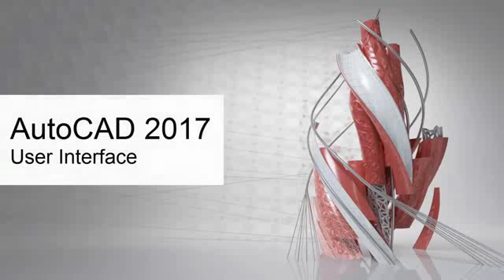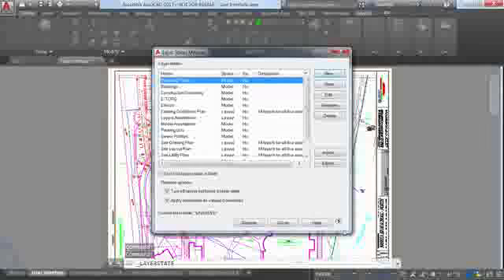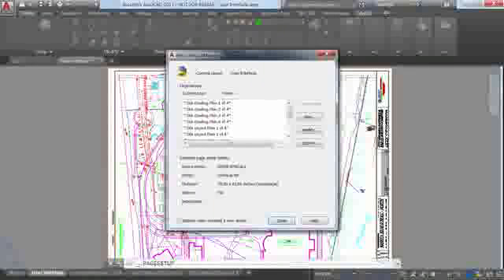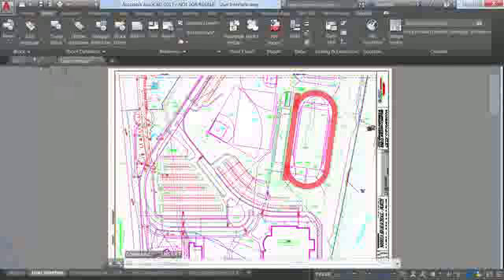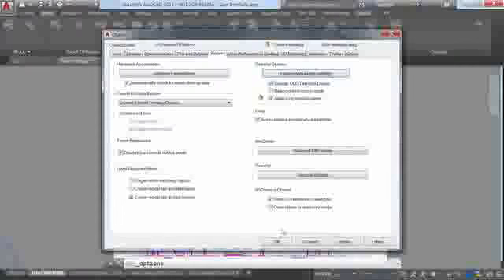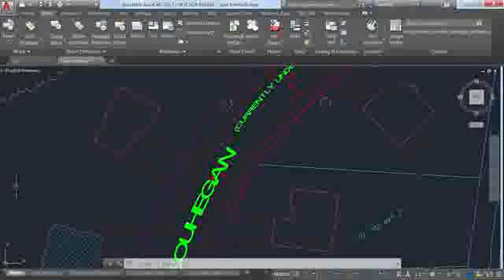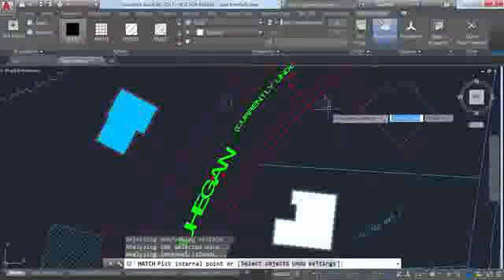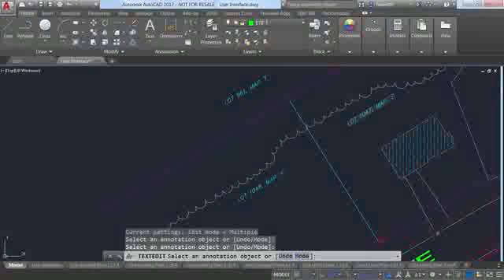AutoCAD 2017 - User Interface